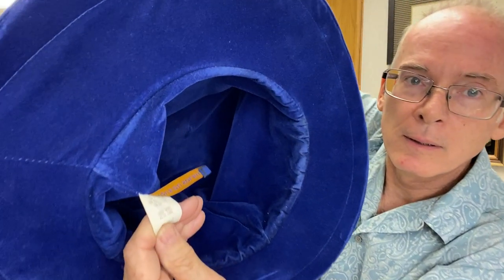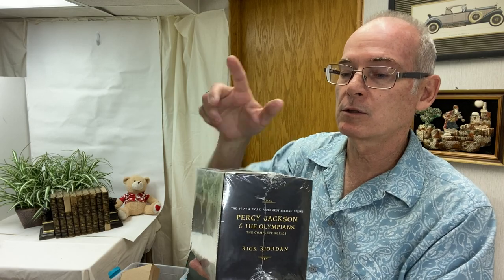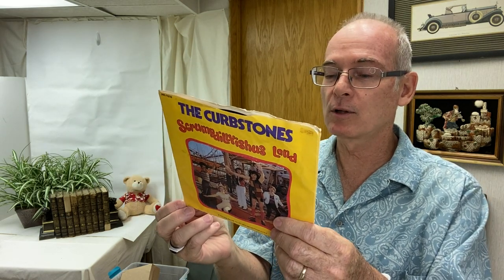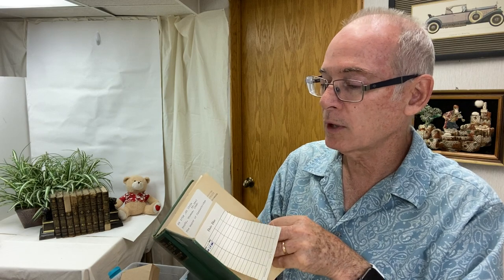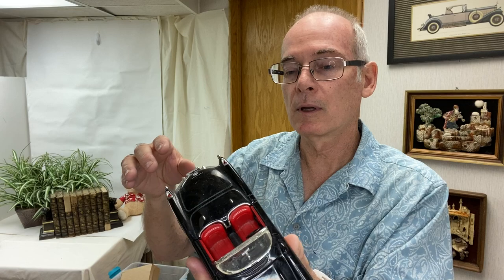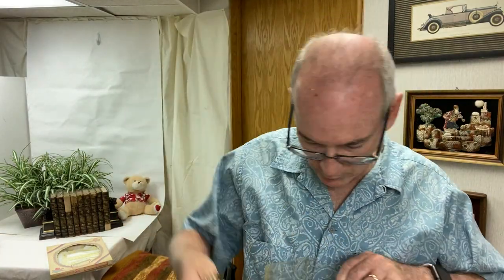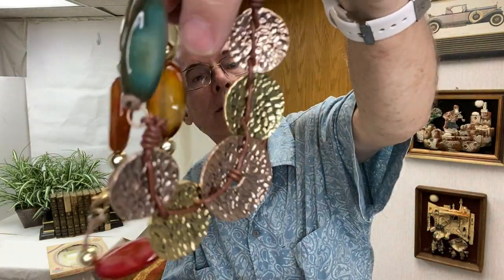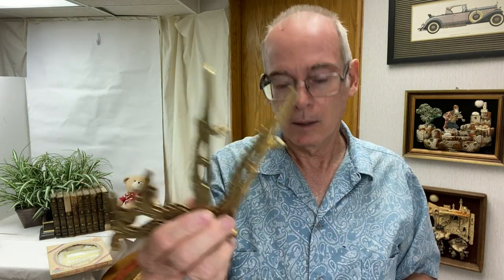Goodwill Outlet Bins Haul.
In this video we cover the items we recently picked up at our latest Goodwill Outlet Store.  We met our friend Kate there and found some great stuff.

Mailing Address:
Clay Rammage
901 1st St. N